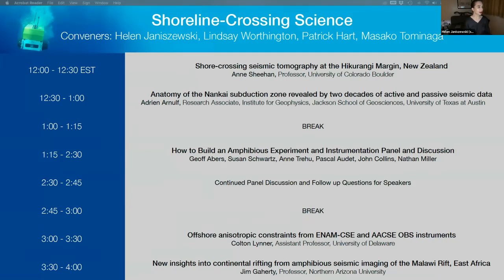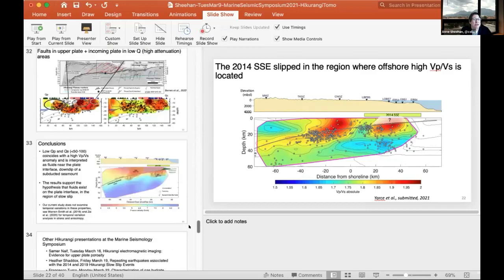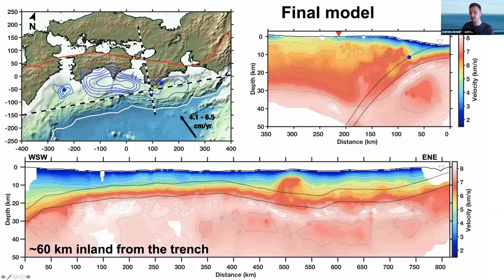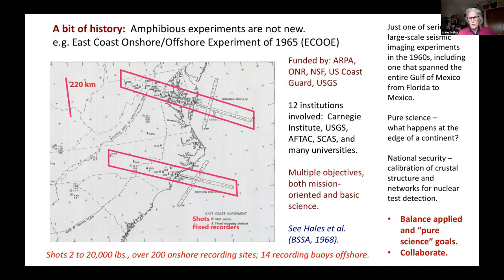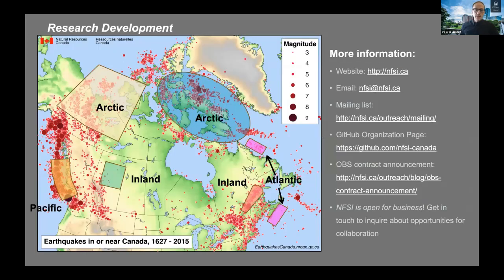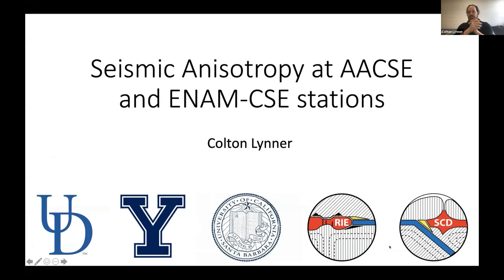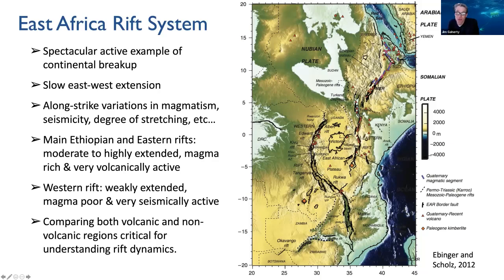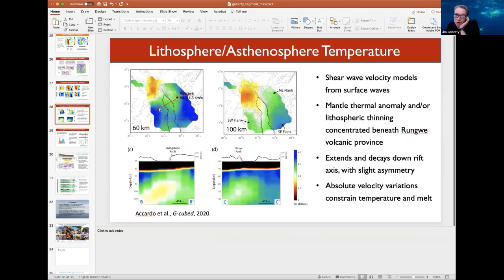Marine Seismology Symposium - Shoreline Crossing Science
Shore-crossing seismic experiments are an important tool for characterizing seismicity, deformation and structure at continental margins. This session’s science keynotes will highlight recent results from projects targeting plate boundary processes at the transition from onshore to offshore (ocean or lake) environments, including subduction zones and active or relict rifted margins. A panel discussion on amphibious experiments and instrumentation will highlight new opportunities, lessons learned and instruments resources.

Session Agenda (all times ET)

    12:00 - 12:05pm  - Helen Janiszewski - Introduction
    12:05 - 12:35pm - Anne Sheehan
        Shore-crossing seismic tomography at the Hikurangi Margin, New Zealand.   20 minutes plus 10 minutes discussion and questions
    12:35 - 1:05pm - Adrien Arnulf
        Anatomy of the Nankai subduction zone revealed by two decades of active and passive seismic data. 20 minutes plus 10 minutes discussion and questions
    1:05 - 1:15pm - BREAK
    1:15- 2:30pm - Geoff Abers, Pascal Audet, John Collins, Nathan Miller, Susan Schwartz, Anne Trehu
        Shore-crossing Science and Instrumentation Panel and Discussion
    2:30 -2:45pm - Open Discussion/ Spill Over
    2:45 - 3:00pm - BREAK
    3:00 - 3:30pm - Colton Lynner
        Offshore anisotropic constraints from ENAM-CSE and AACSE OBS instruments. 20 minutes plus 10 minutes discussion and questions
    3:30 - 4:00pm - Jim Gaherty
        New insights into continental rifting from amphibious seismic imaging of the Malawi Rift, East Africa 20 minutes plus 10 minutes discussion and questions

The Marine Seismology Symposium was held virtually over two weeks, March 8-19, 2021